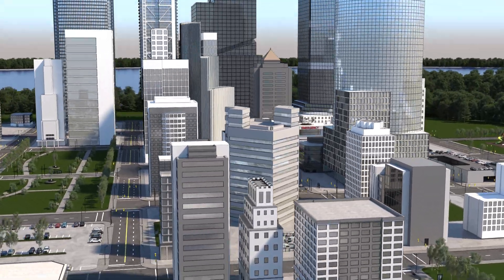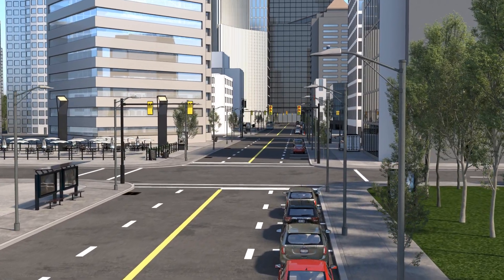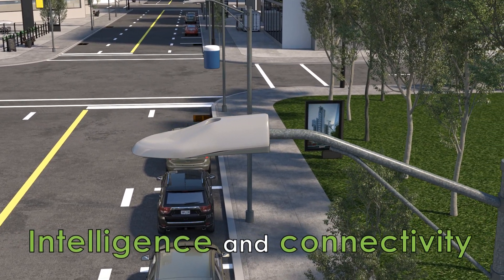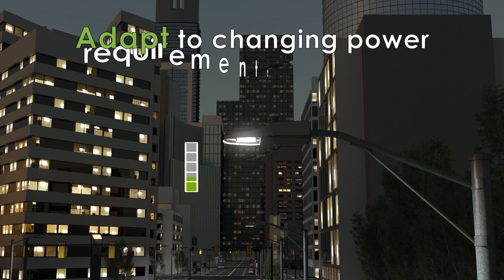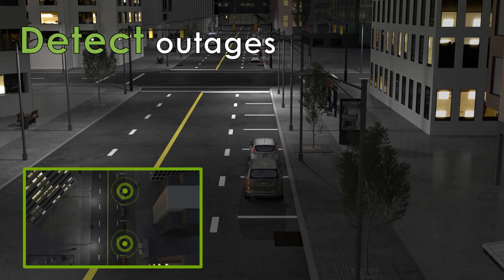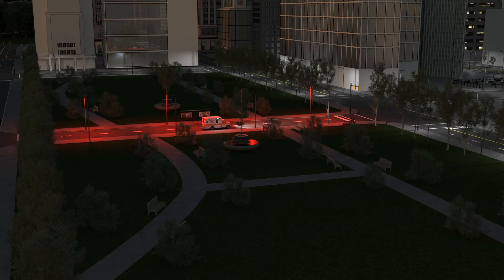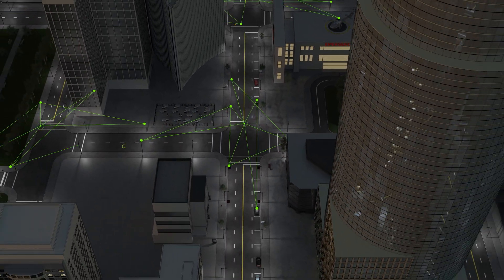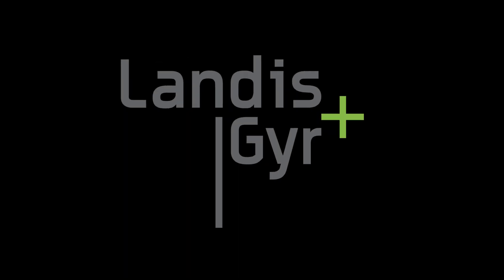Smart Street Light Management from Landis+Gyr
Smart sensors make smart cities.  From street lighting to energy management, the role of sensors grow. Automating street light operation is nothing new. But with the rise of intelligent sensors, street light management is now another piece of the utility IoT playbook.